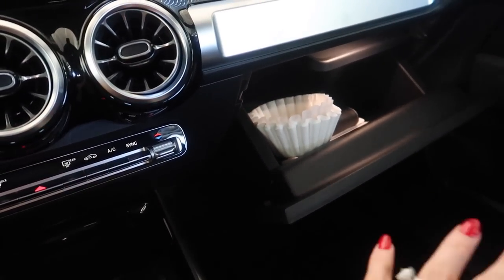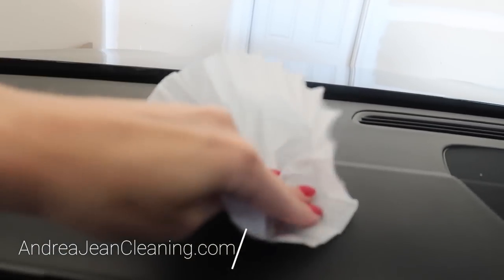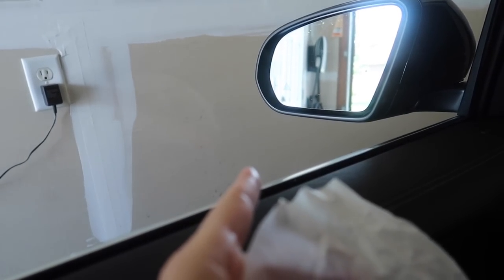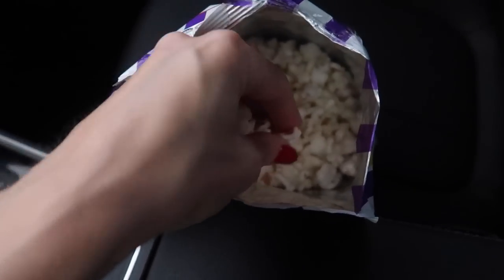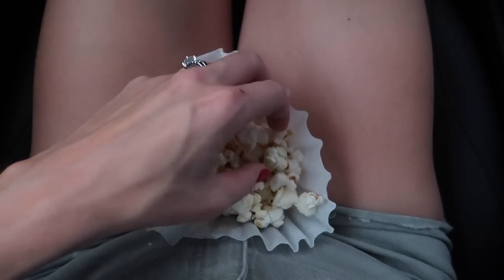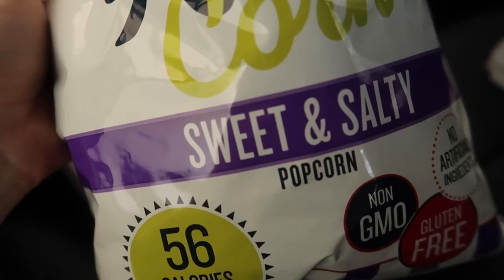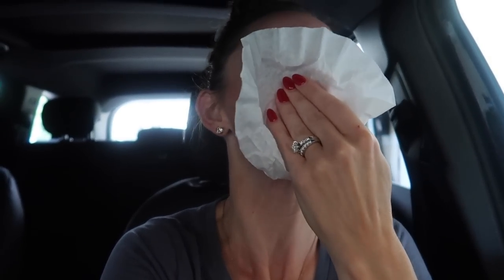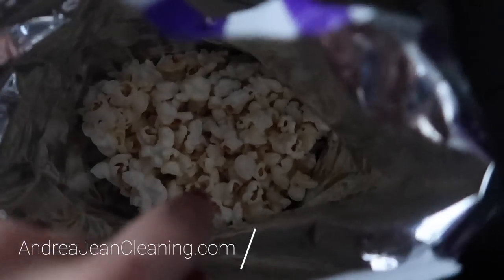ALWAYS keep a $1 Coffee Filter in your CAR! (you’ll be sorry you didn’t) 😔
Do you have coffee filters (Dollar Tree is great) in your car? If not, you definitely need to start implementing this genius and time save cleaning and life hack.  Please share to Facebook & Pinterest and give this video a thumbs up :-)